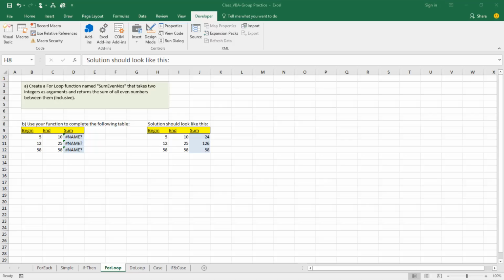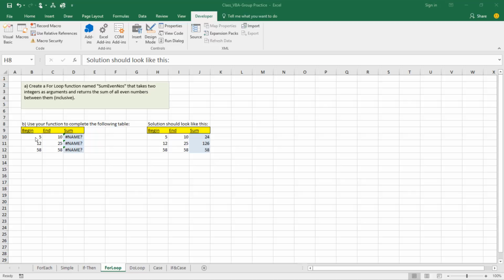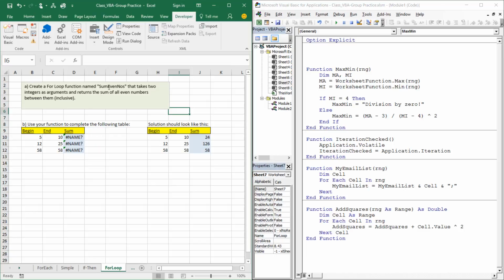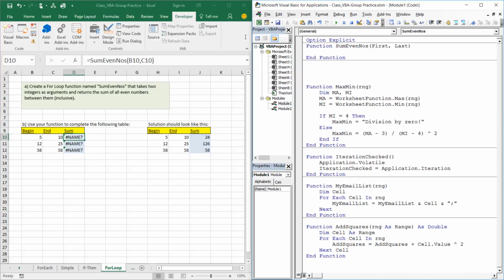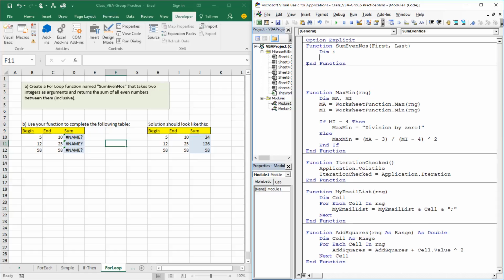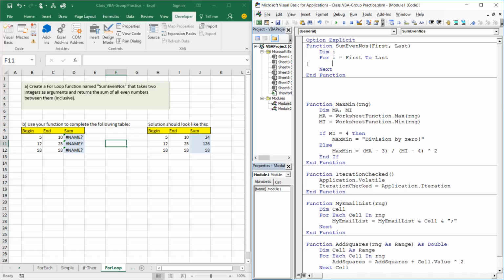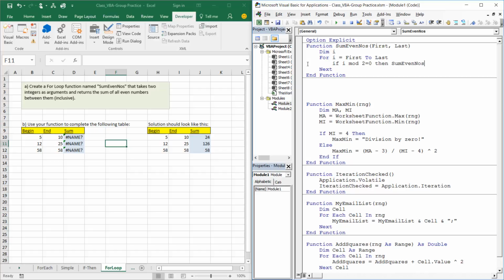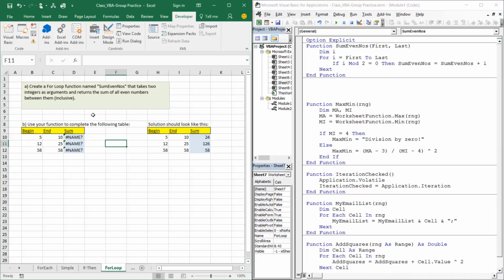VBA3 3 Group Practice 4 For Loop